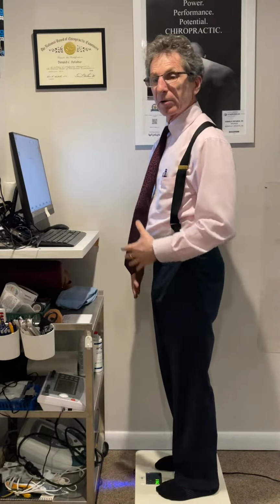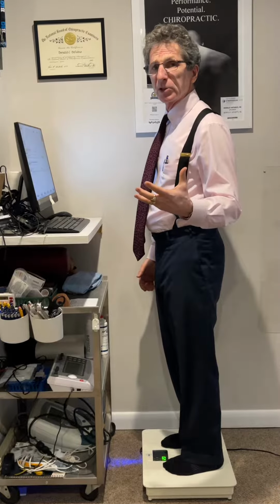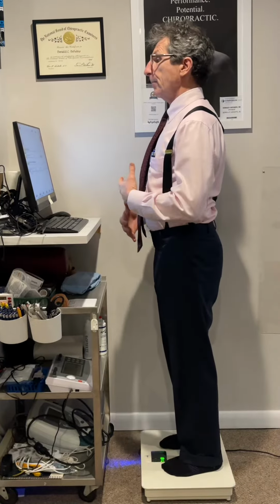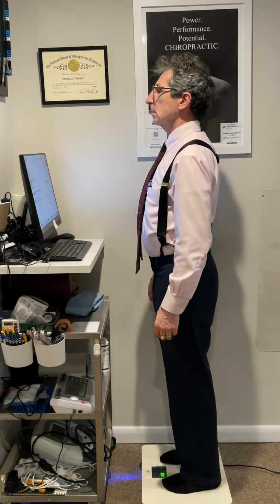FIX Your Posture In 10 Minutes! The Perfect Posture Solution.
Fix your posture in 10 minutes with Low Intensity Vibration.  The LIV plate will help strengthen bones and muscles all in 10 minutes.